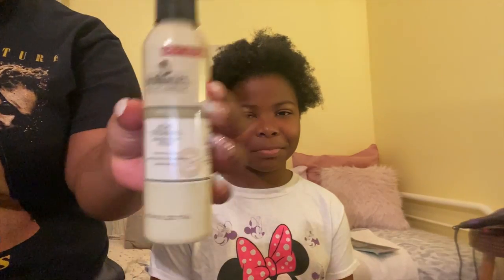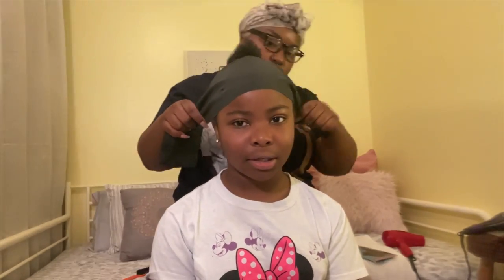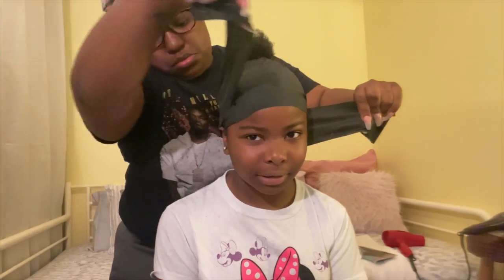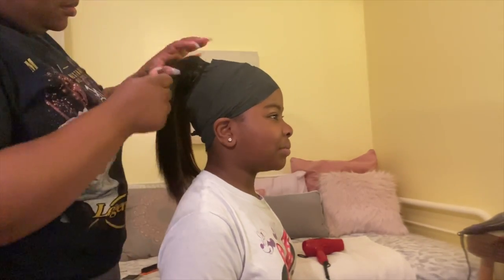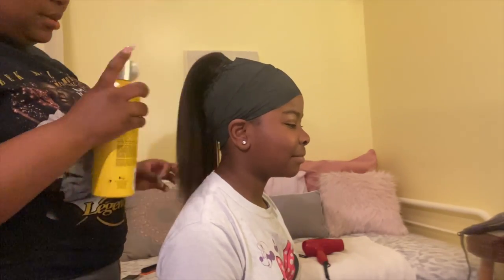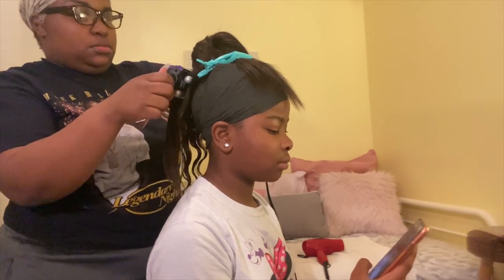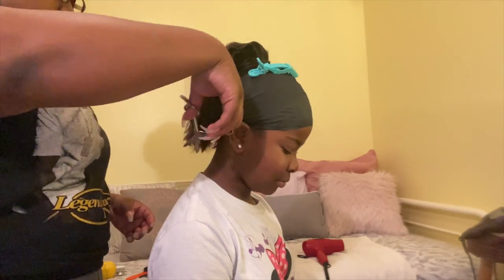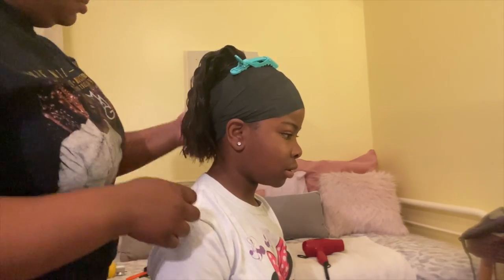Crimp Ponytail Tutorial - NATURAL EDITION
Protective Styles For Natural Hair

Products Used:
Dr.Miracle Açaí Thermal Protect
10" Premium Too Hair
Edge booster Holding Spray
Got to be Glued Spray
Toot 2 Hair Goodiez Edge Control
She bomb Glaze
Styling Strip

Model - YouTube : Princess Niya